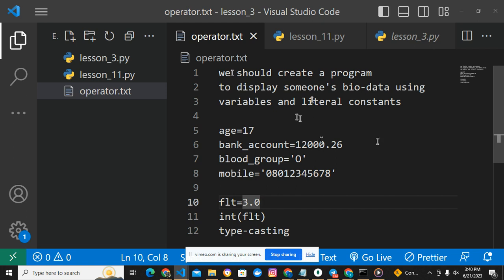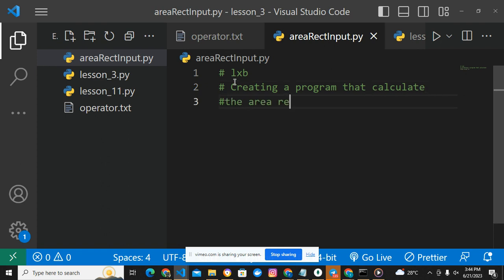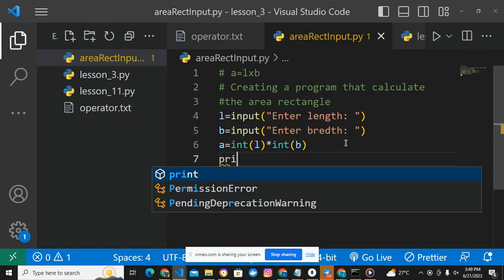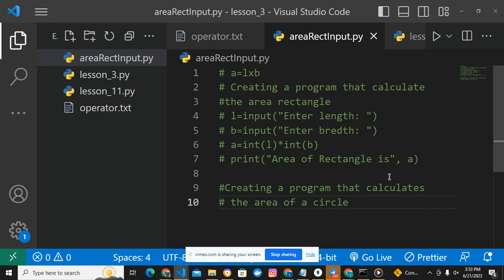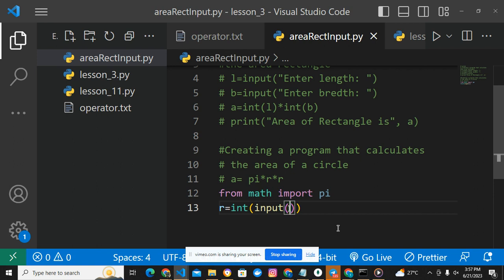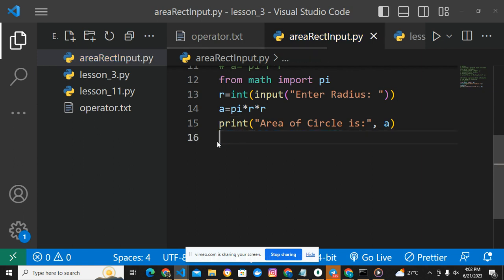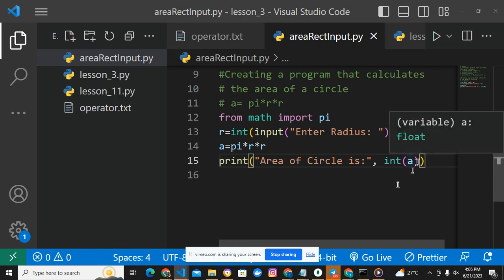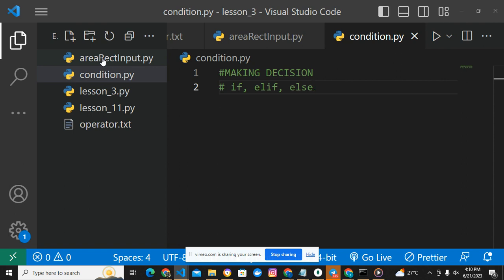Python Lesson_12